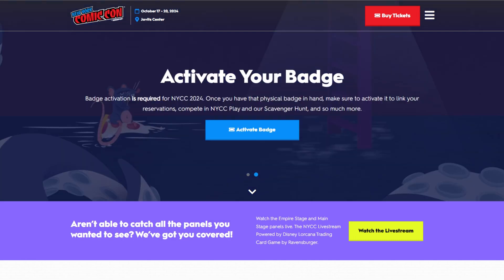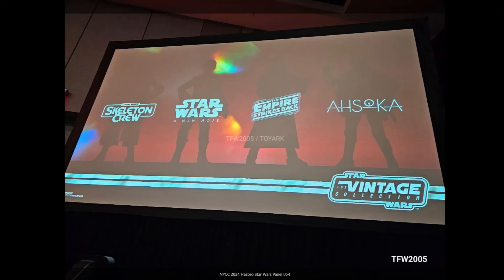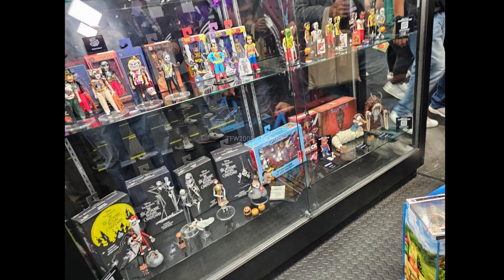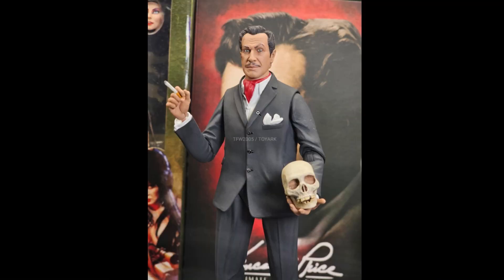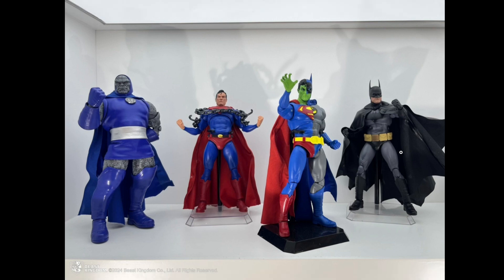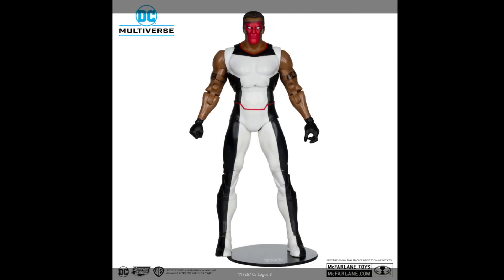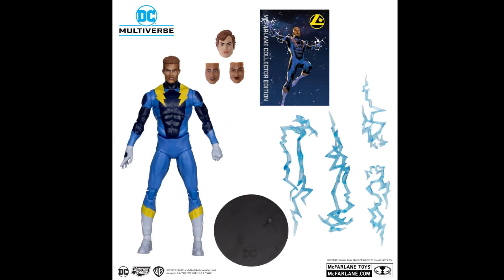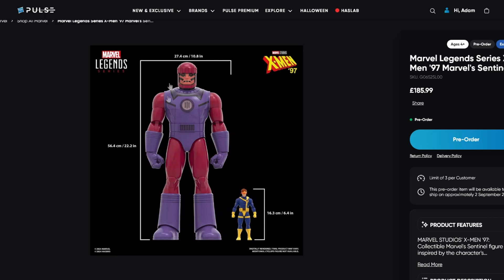NYCC 2024 action figure highlights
It's that time of year again - NYCC is upon us and as ever there's some really fun toy reveals amongst the latest announcements. Today I'll cover my personal highlights from McFarlane Toys, Hasbro (Marvel Legends and Star Wars), Beast Kingdom and NECA. 2025 is already shaping up to be a vintage year for toys...